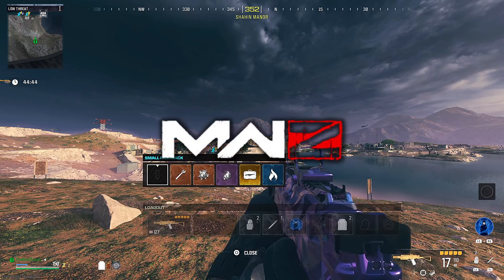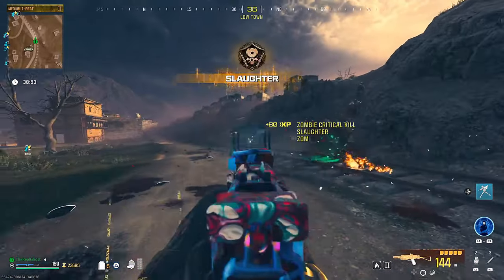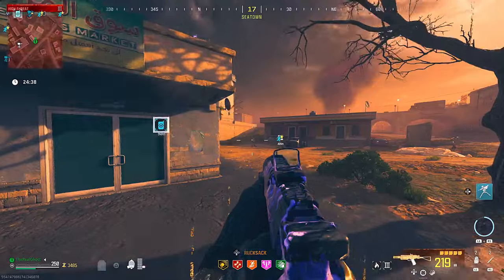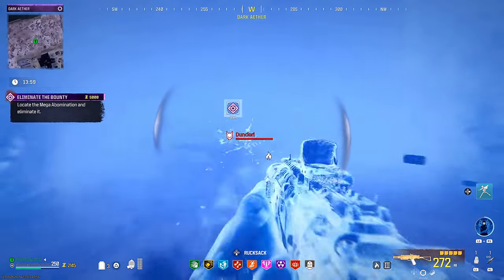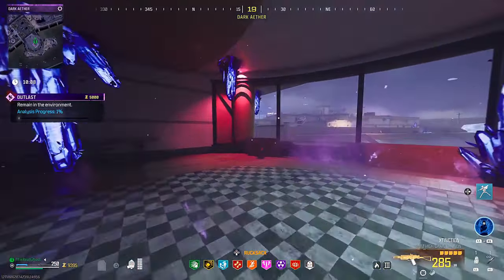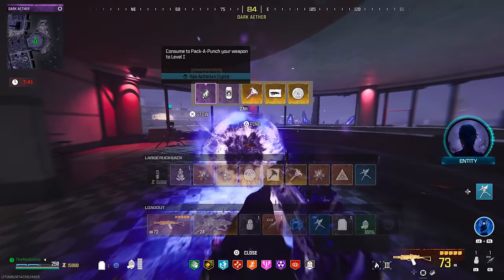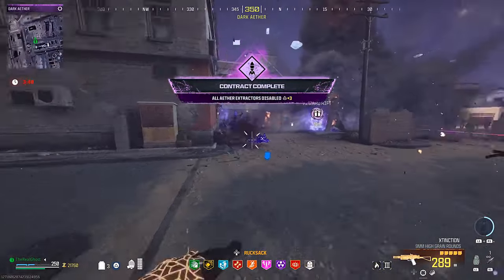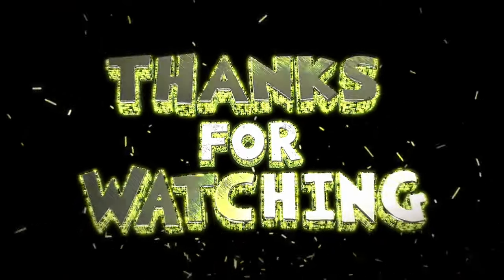Pistols Are DOMINATING MW3 Zombies in Season 3 Easy Schematics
TheRealGhost509